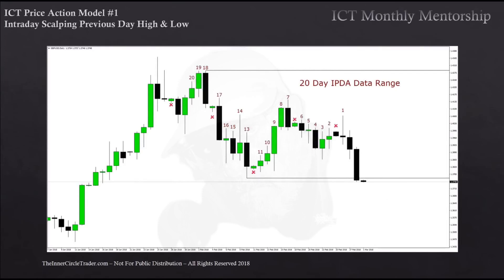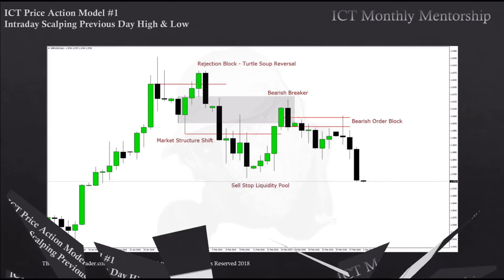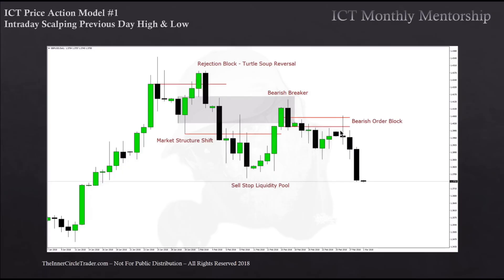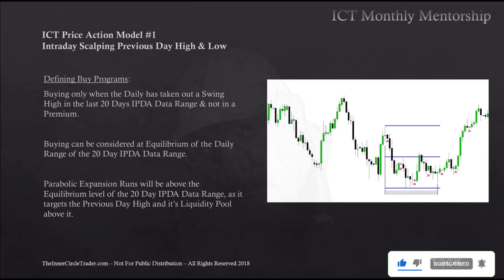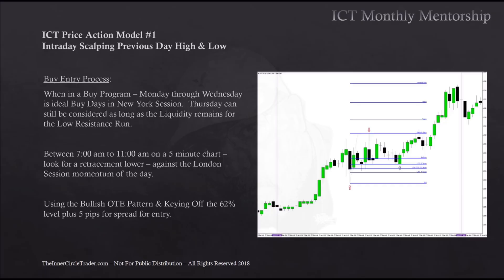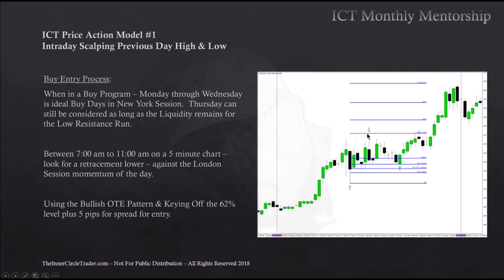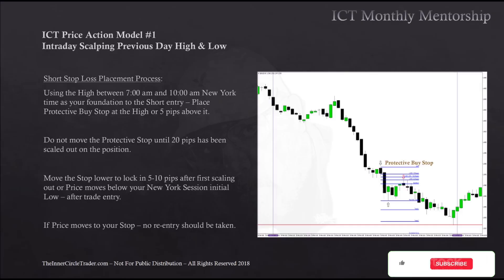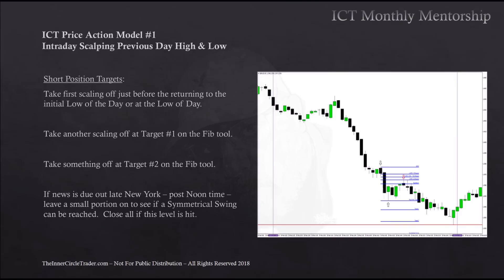ICT Gems: The 20-Day Range Secret That Exposes Liquidity Pools | IPDA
DESCRIPTION:
Unlock the power of the 20-Day Range Model in this detailed ICT lecture. In this video, we break down how to properly define highs and lows within the last 20 days to reveal liquidity pools, premium vs discount arrays, and optimal trade entry setups.

You’ll learn how to:
✅ Identify liquidity resting below equal lows and previous daily lows.
✅ Apply the PDR Matrix to spot premium and discount levels.
✅ Use IPA data ranges (20, 40, 60 days) to frame your trades.
✅ Understand breakers, rejection blocks, turtle soup, and market structure shifts.
✅ Build scalping strategies around order blocks and liquidity runs.
✅ Define buy programs and sell programs based on swing highs/lows.
✅ Time your entries in the New York session (7 AM – 11 AM) using the 62% retracement level.

This ICT-based method goes beyond “yesterday’s high and low.” Instead, it teaches you how institutional order flow seeks liquidity over multi-day ranges. Whether you’re scalping or swing trading, this lecture gives you a professional edge in reading price action.

If you’ve been struggling to understand why price seeks certain levels and ignores others, this video will give you the framework to trade in sync with Smart Money Concepts.